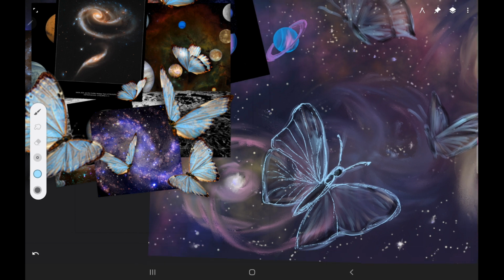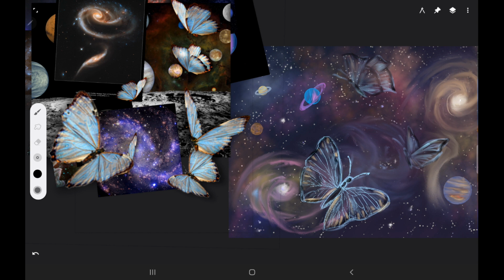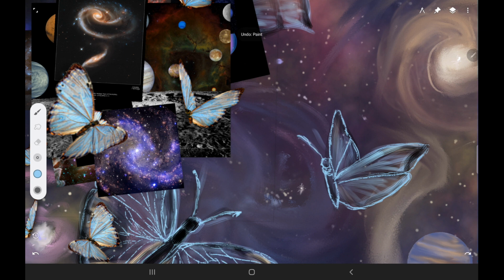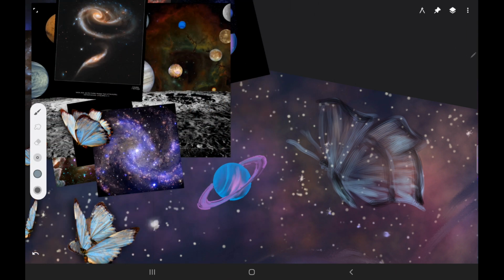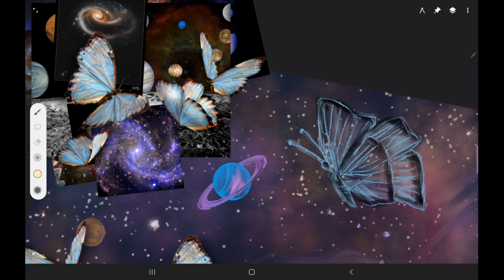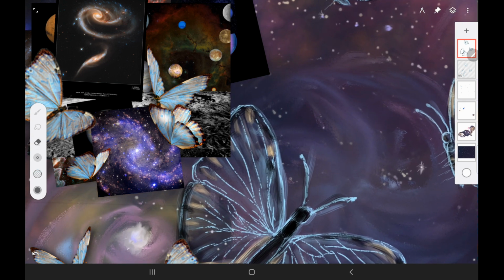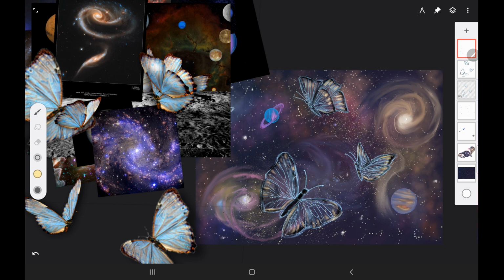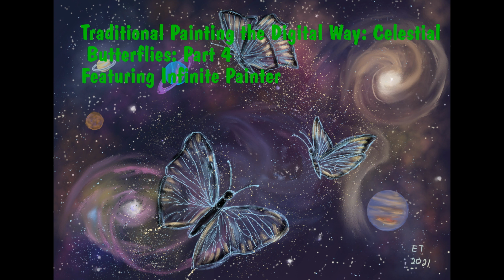Traditional Painting the Digital Way: Celestial Butterflies: Part 4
Here is a brand new video in my Traditional Painting the Digital Way series. In this series I show how to paint a galaxy and add a fantasy element of giant celestial butterflies. In part 4, I show how to finish the butterflies and the galaxy.